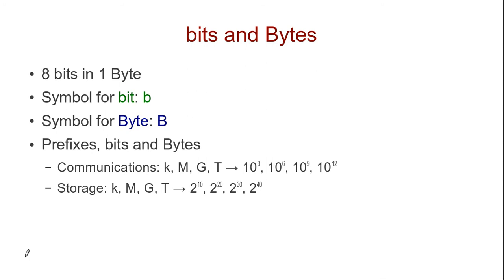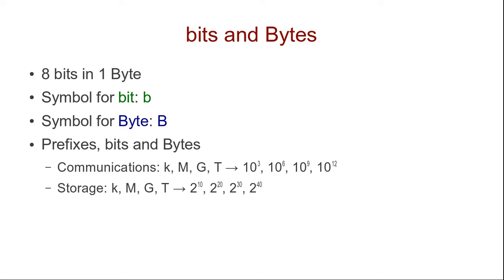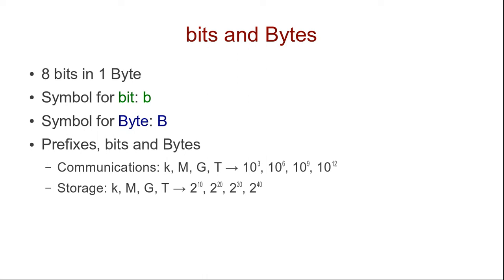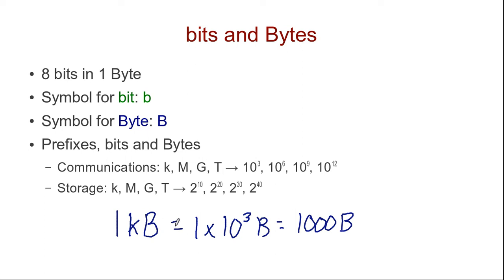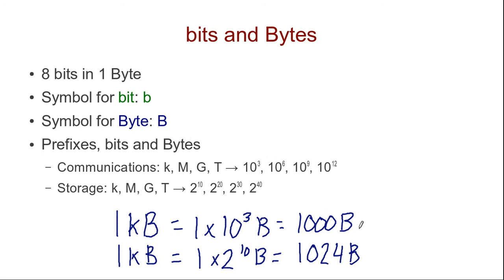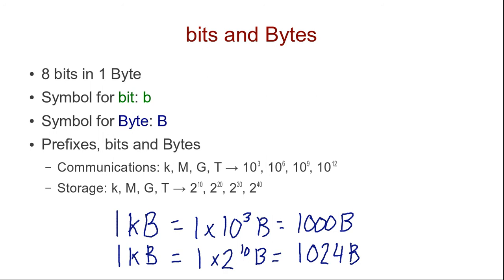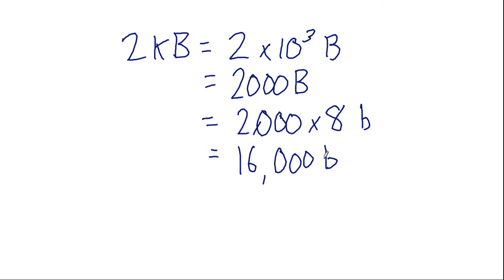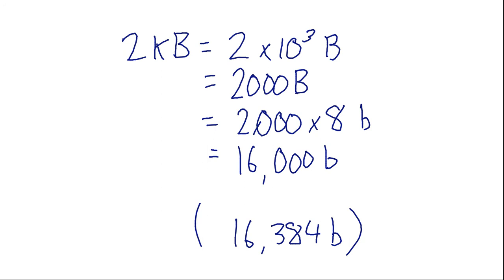Bits and Bytes in Computer Networking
Short lesson on the difference between bits and bytes in in data communications and computer networking. Used as a refresher for students joining introductory data communications courses at Sirindhorn International Institute of Technology, Thammasat University. Given on 15 March 2013 at Bangkadi, Pathumthani, Thailand by Steven Gordon.